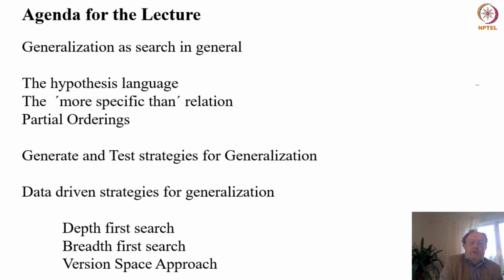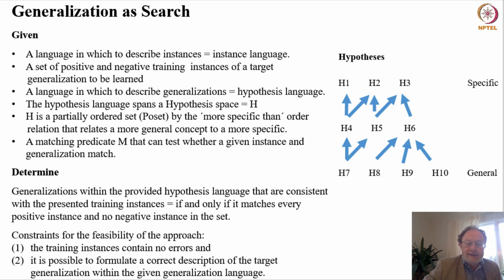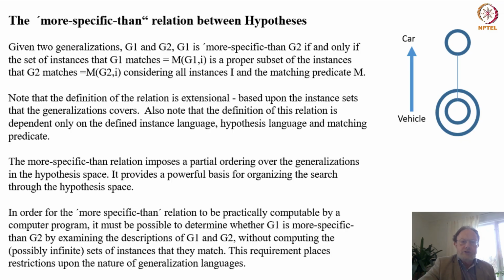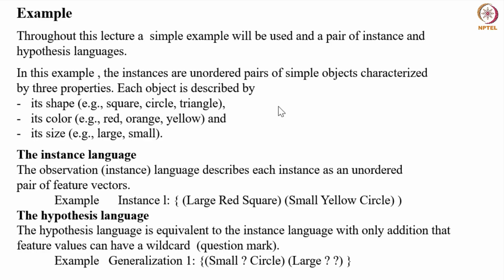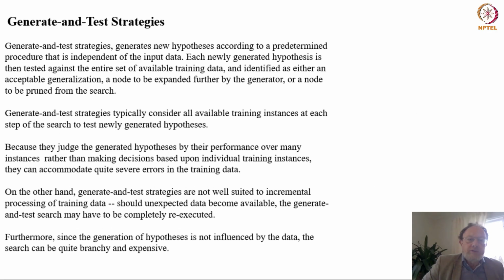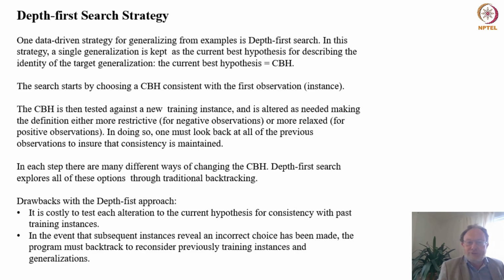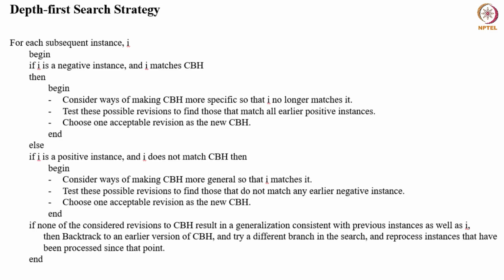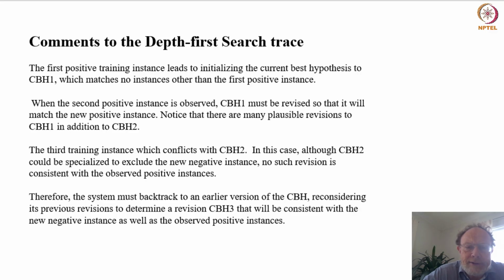Generalization as Search - Part 01